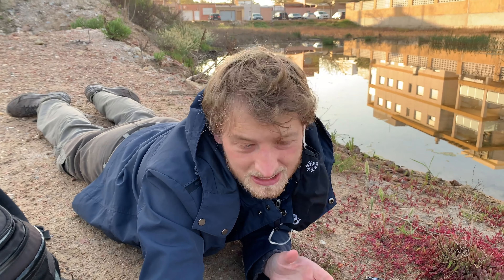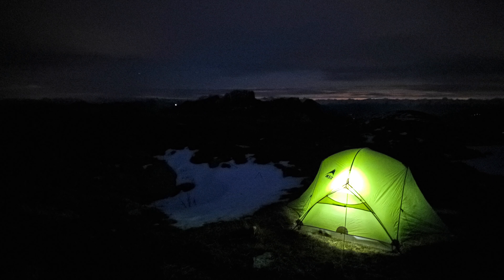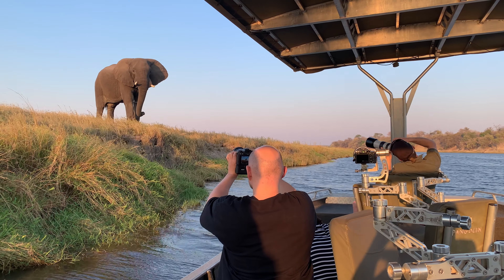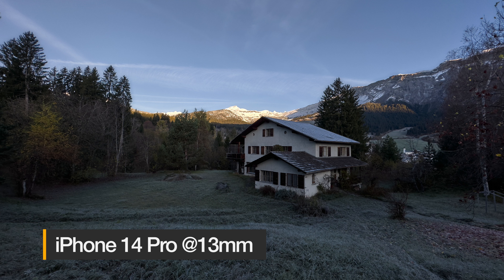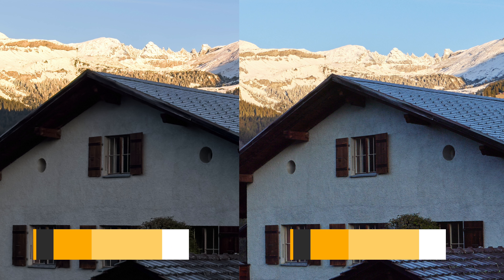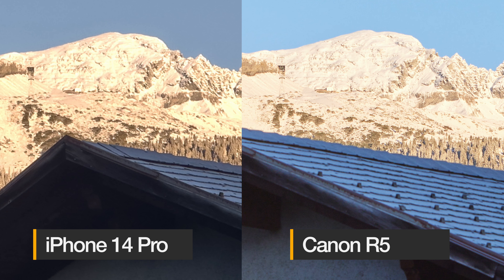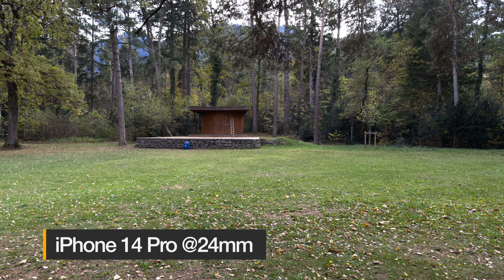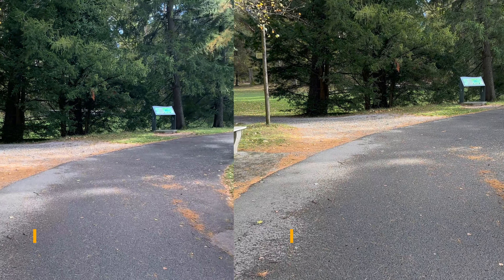iPhone 14 Pro Camera Review - a MUST HAVE?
The new iPhone has a higher resolution of 48 megapixels than my Canon R5. In addition, I always have the iPhone in my pocket and it even has an ultra-wide-angle and telephoto camera. But how well does it perform in practice? How is the image quality when it gets darker (low-light)? How is the dynamic range? Is the iPhone 14 Pro really better than a camera (SLR or mirrorless)? How is the image stabilizer when filming? I tested it and compared the RAW data of the R5 and the smartphone.